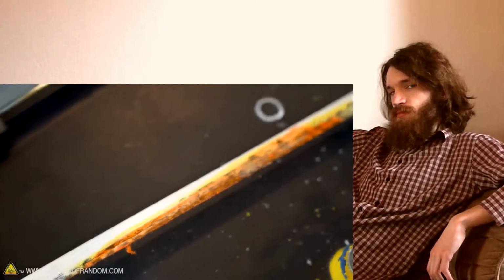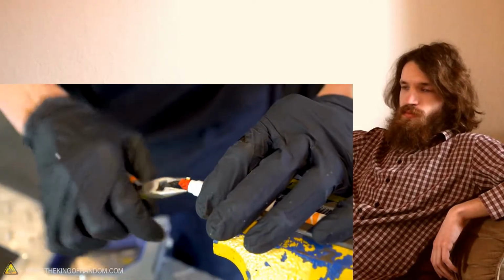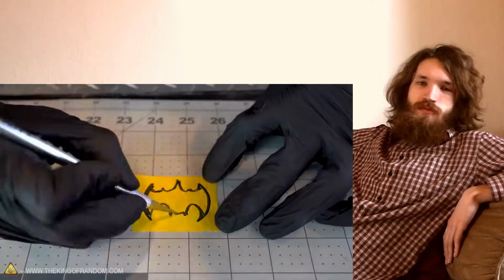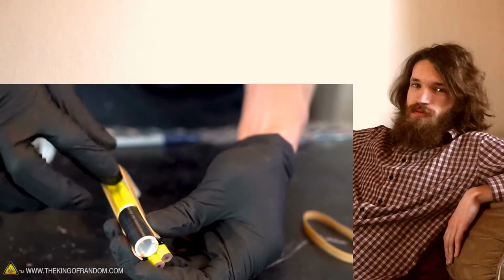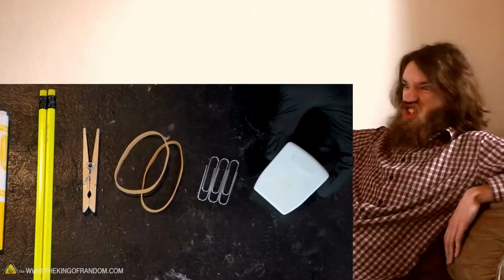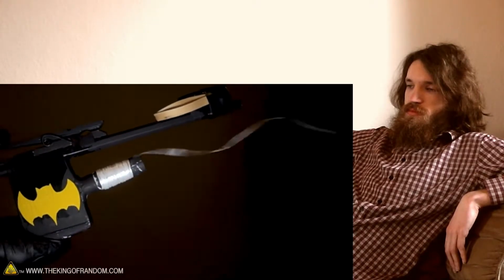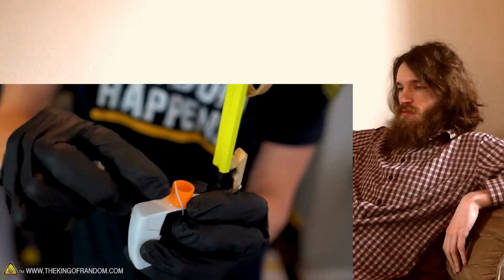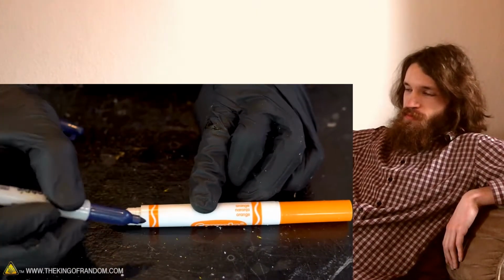DIY Batman Grappling Hook CRAZY REACTION!!!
This is a "DIY Batman Grappling Hook" CRAZY REACTION!